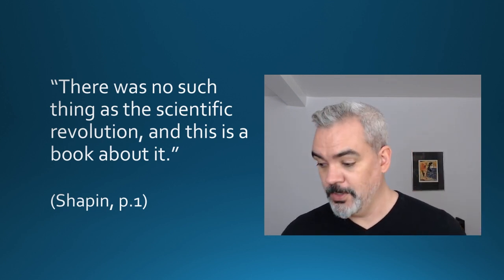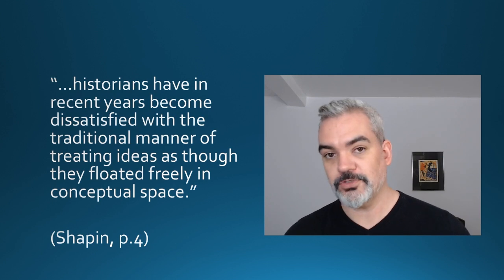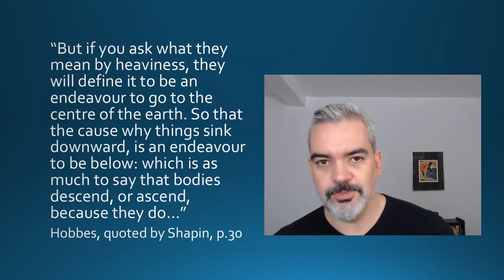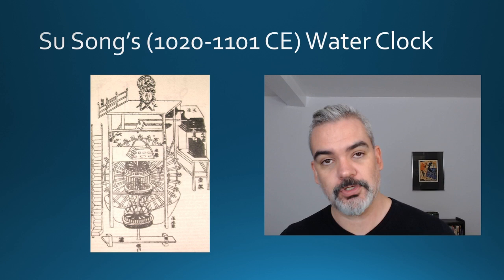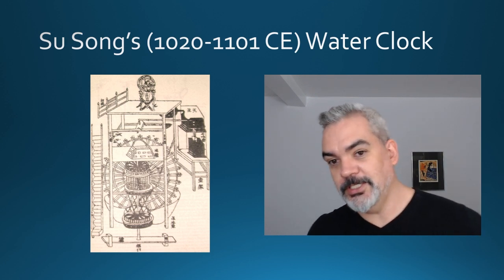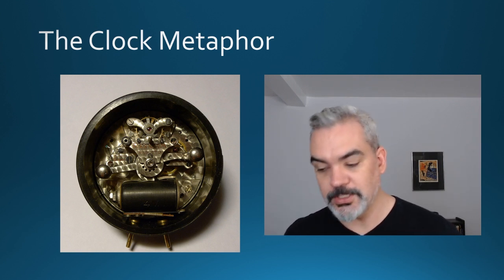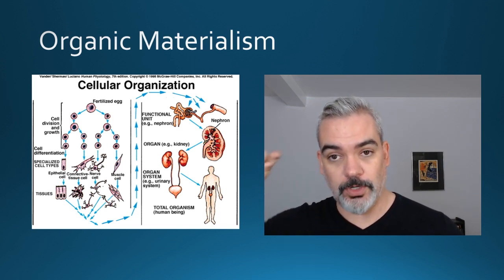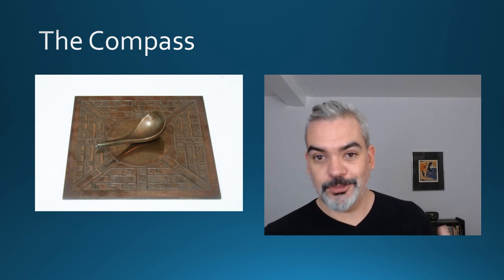HPS100 - Week 5 - Organic and Mechanistic Materialism (readings overview)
HPS100, Introduction to the History and Philosophy of Science and Technology, at the University of Toronto